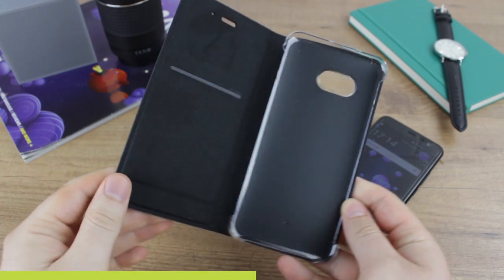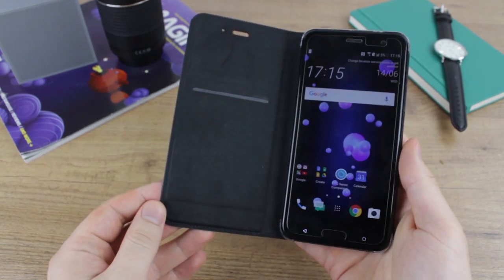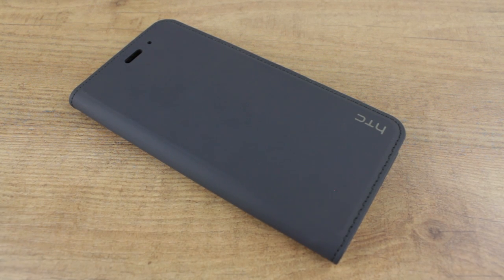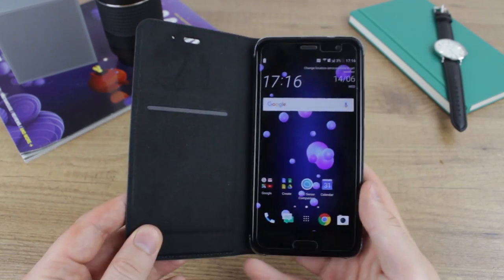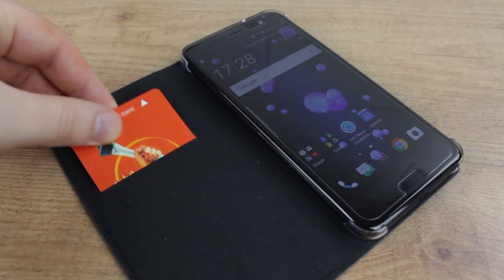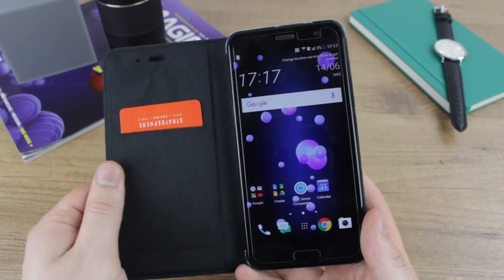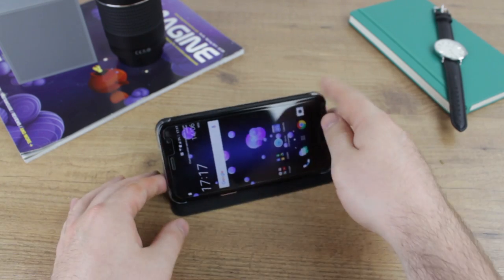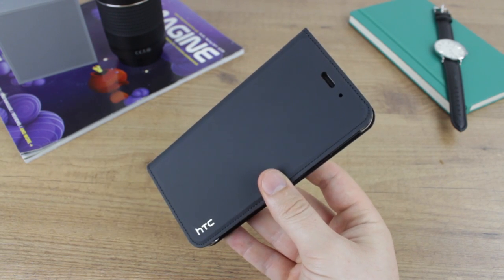Official HTC U11 Leather-Style Wallet Protective Case Review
In today's video we'll be taking a look at the official HTC Protective leather-Style flip wallet cover. This fantastically designed official case makes for a superb choice for any U11 owner. It's extremely stylish and functional which makes it a real winner in my eyes.

Social Links...